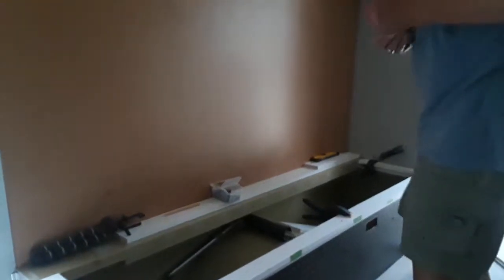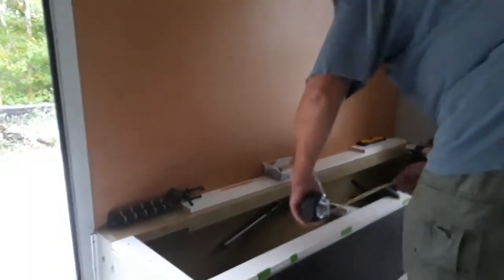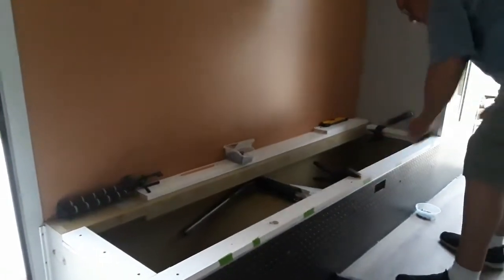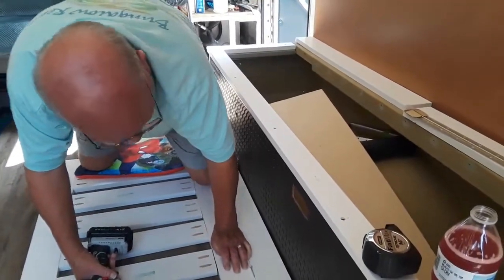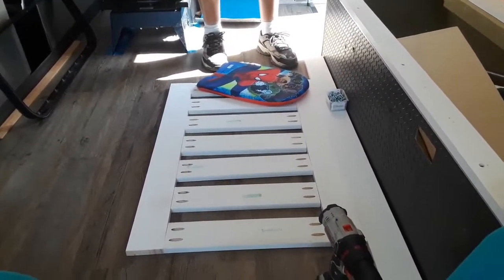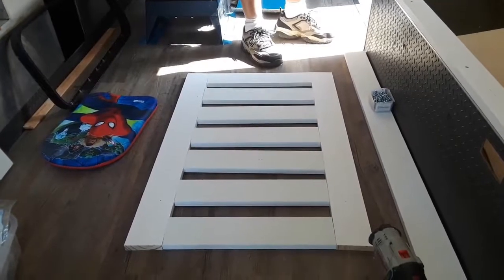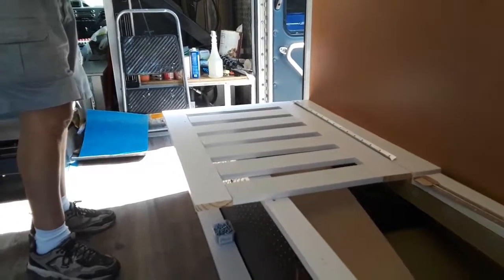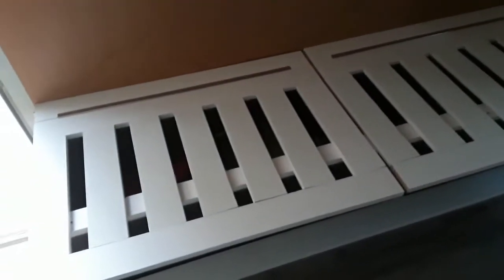Ambulance Build August 10 2019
Building our bed. The base is in place. This will make a 54" wide double sized bed. At the beginning of the video where Larry is screwing down the boards to the metal box frame we also added boards to the underside of the metal so we don't have bare screw points sticking through to catch on things like fingers.